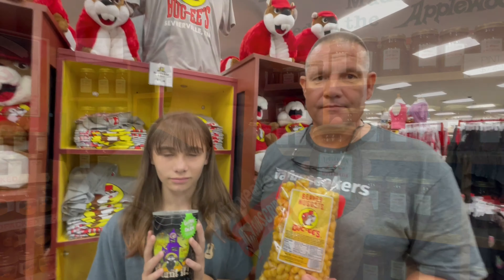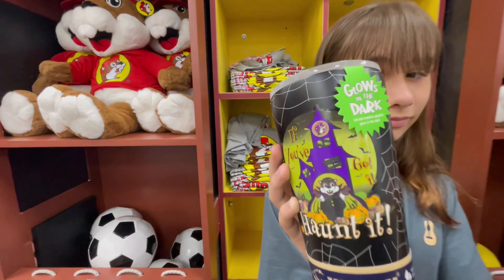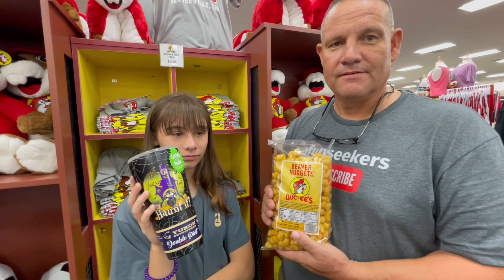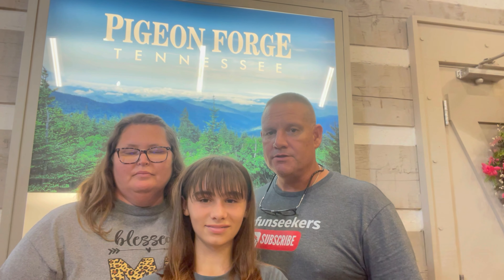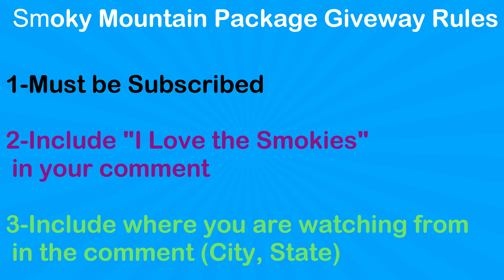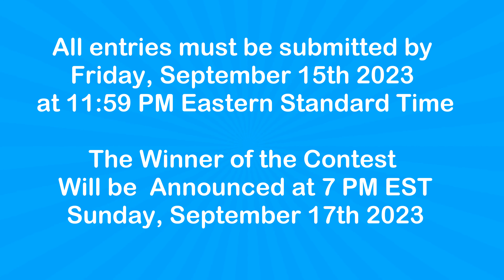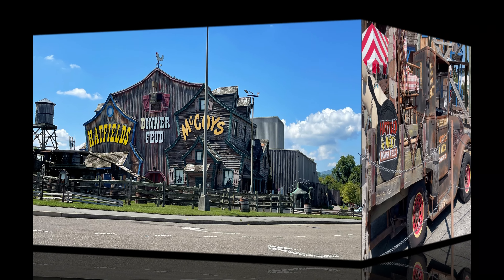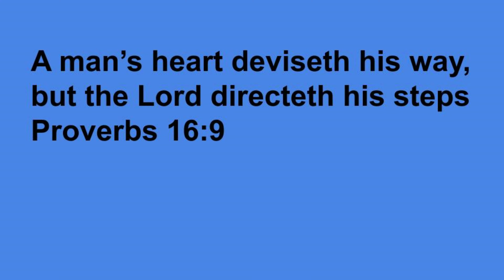GIVEAWAY | 3,000 Subscribers Thank You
In order to show our appreciation we are having a Giveaway!
Our Most Used Amazon Products for Vlogging